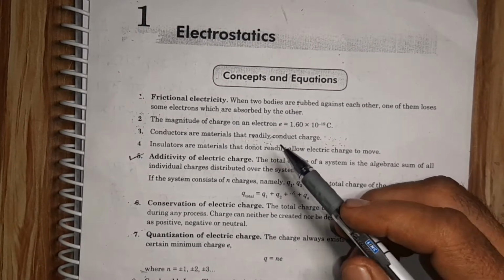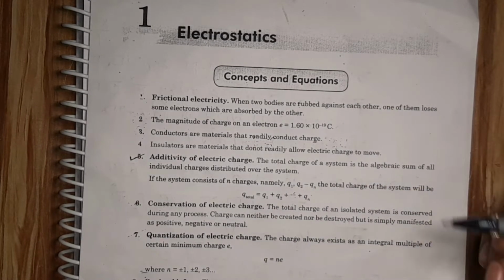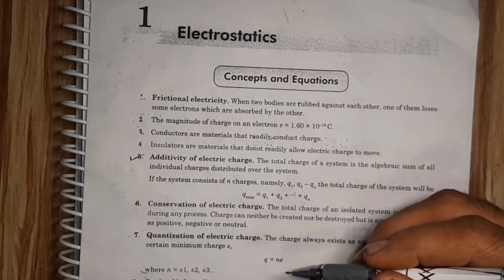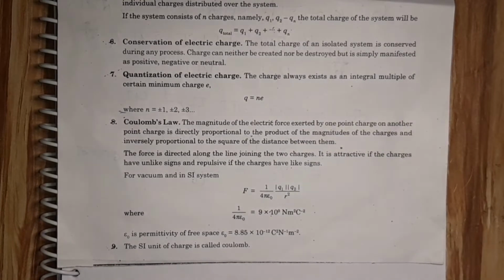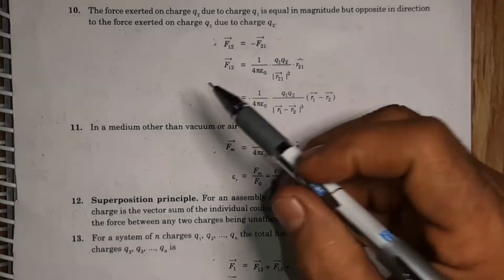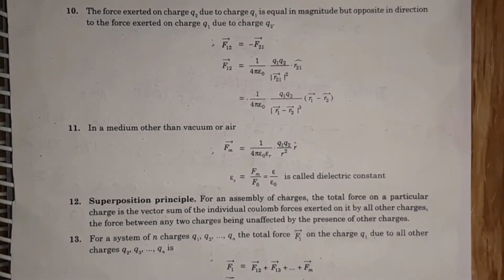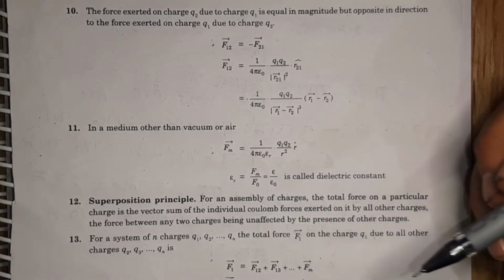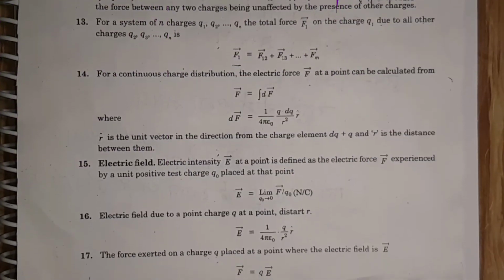Today we will study about electrostatics, a topic of physics.😊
Electrostatic😊.